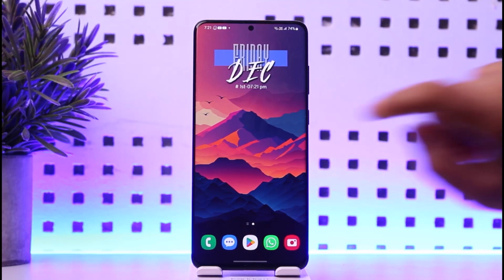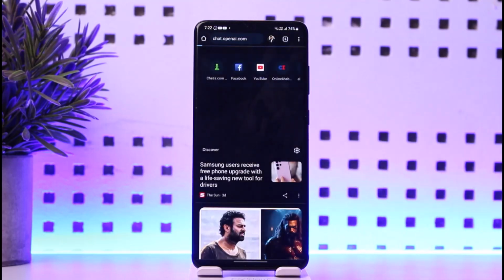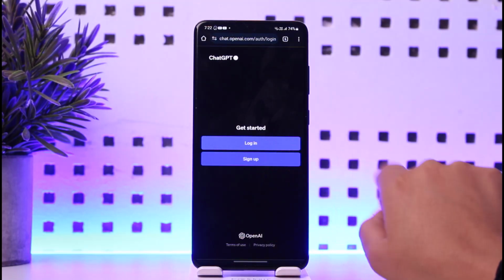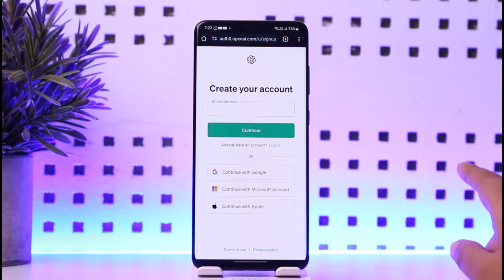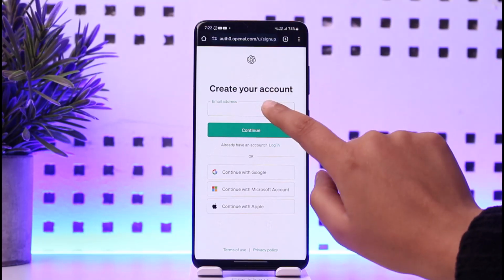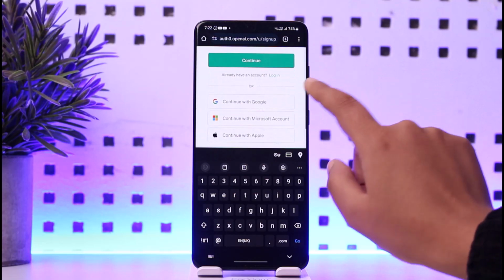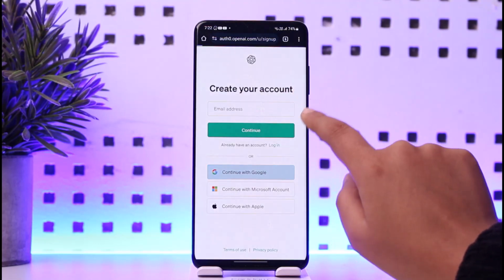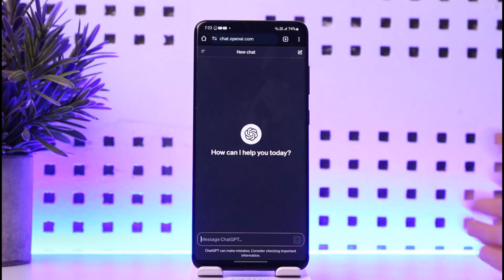How to Create/Open Chat GPT Account !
In this tutorial, I will guide you on how you can easily create or open ChatGPT account by following some easy steps.
0:00 Intro
0:14 Access browser
0:24 Create account
1:16 Conclusion